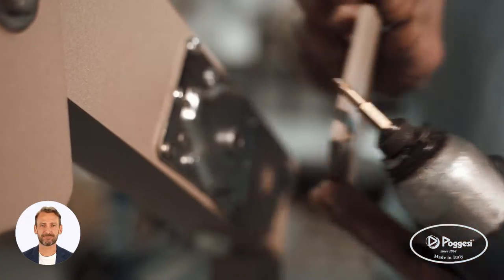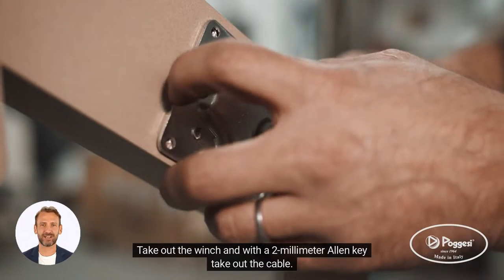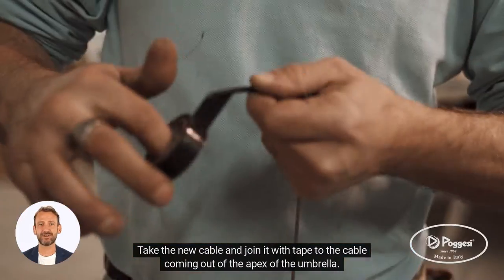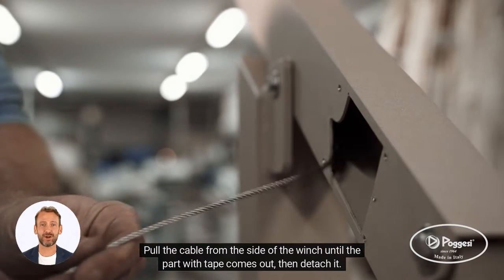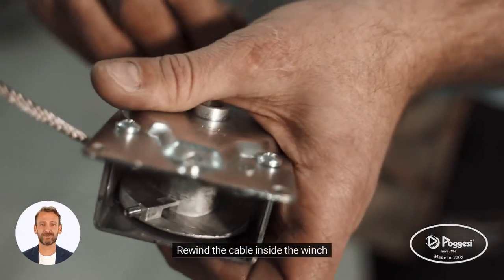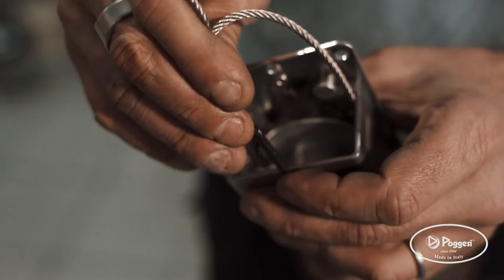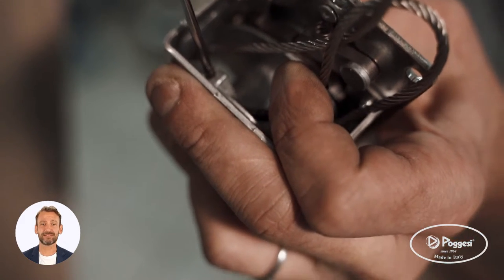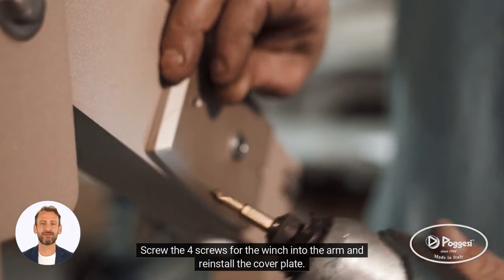How to Change the Cable for a Summer Umbrella - PoggesiUSA